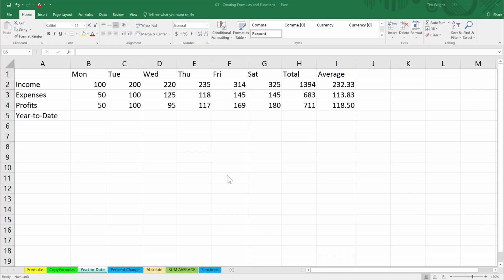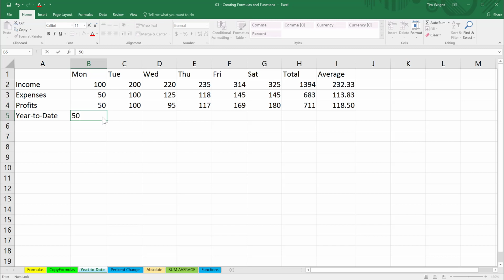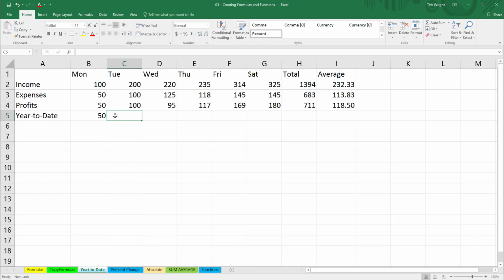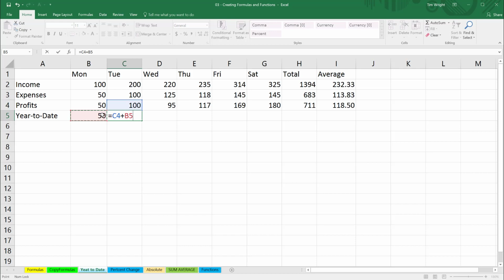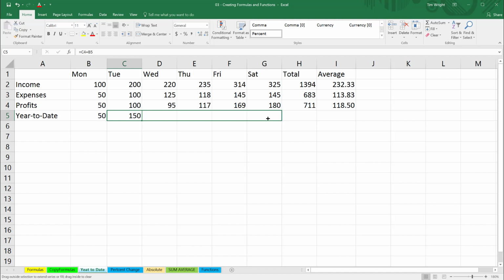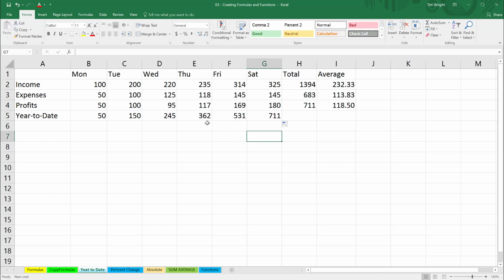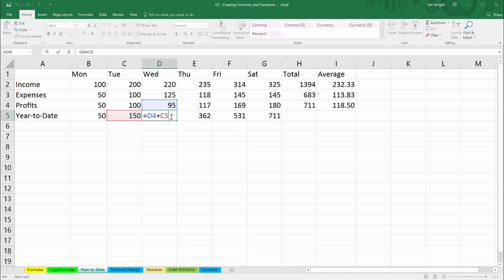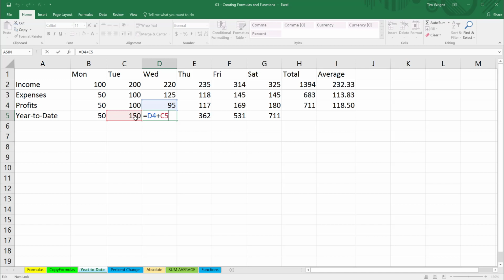Lesson 3 Topic 3 Calculating Year to date totals